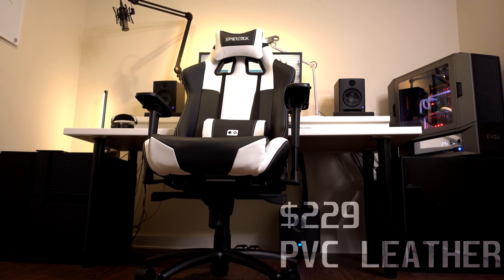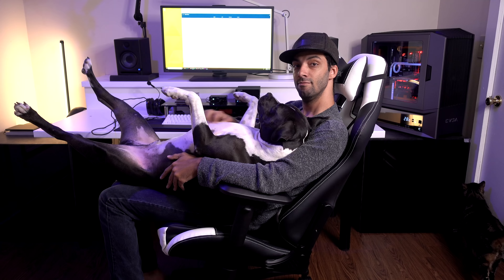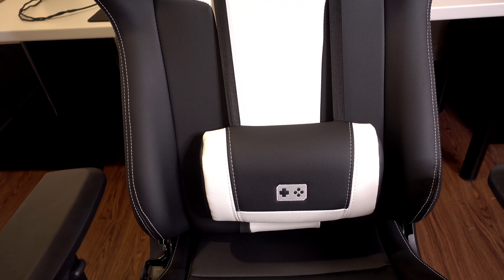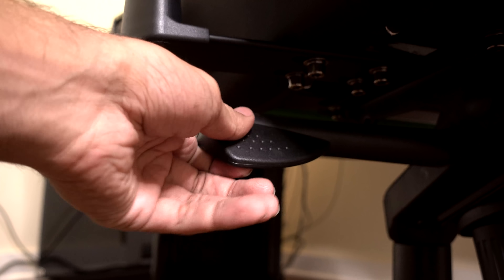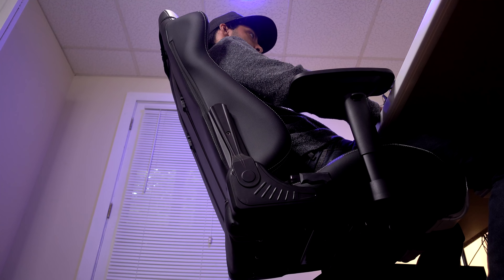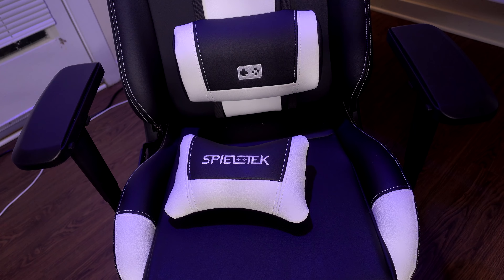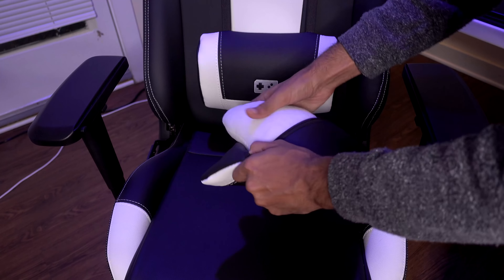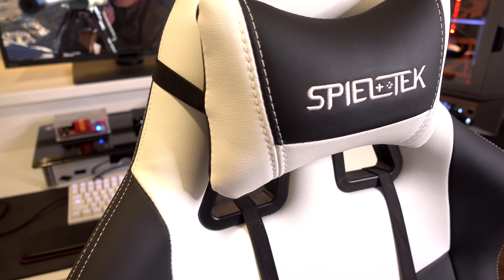Spieltek Bandit XL Gaming Chair V2 - Review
My Speakers
My Monitor
My Mouse
My Mouse Pad
My Keyboard